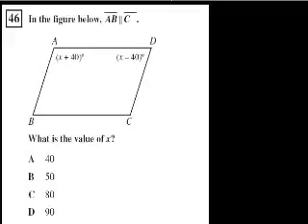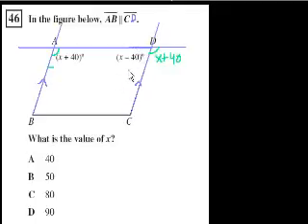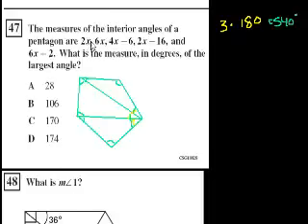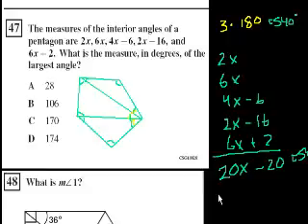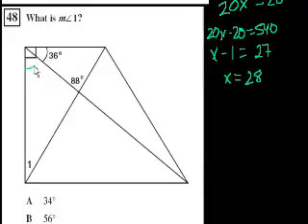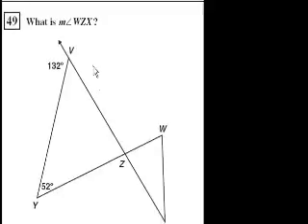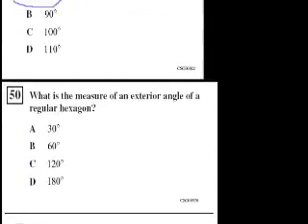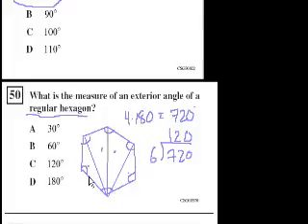CA Geometry: Deducing angle measures | Angles and intersecting lines | Khan Academy